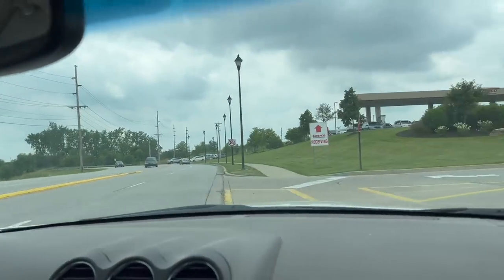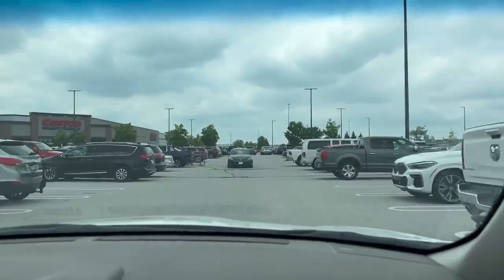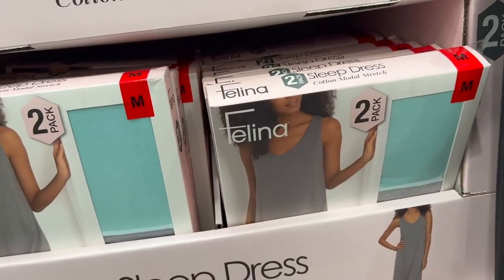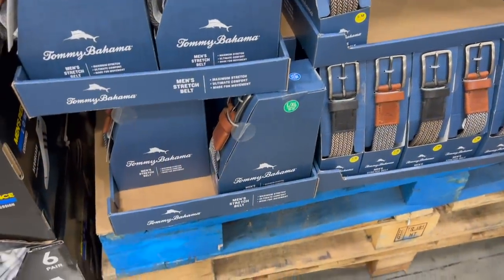What? Lower prices! Finally! Shop with Us at COSTCO!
The June/July monthly sale is almost over! We love going at the end of the month to catch some items on sale before the sale is over.

Window shopping is so much fun! Peg got to pick up some clothing for her including some dresses and spf 50 protection summer tees. Check out what other items they bought! Lots of items on sale with lots of different dates.

We were surprised the we saw lower pricing on one of our favorite items!

If you like what we do, please buy us a coffee!

If you would like to send us mail:
Luvs 2 Travel